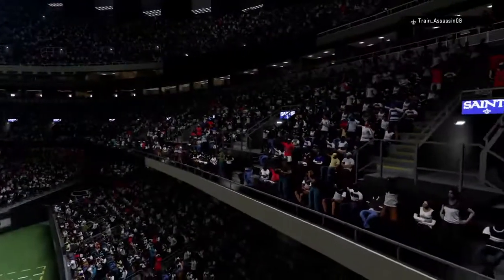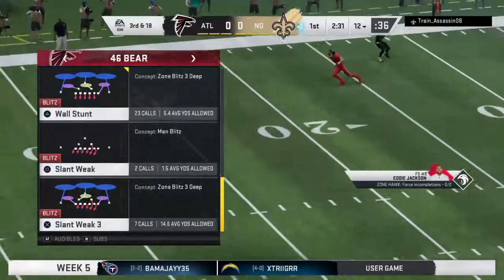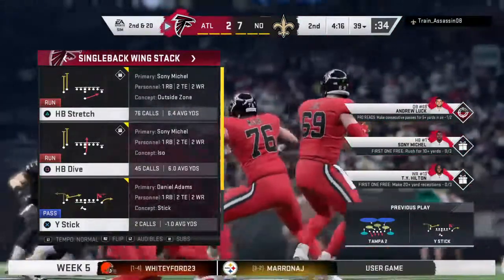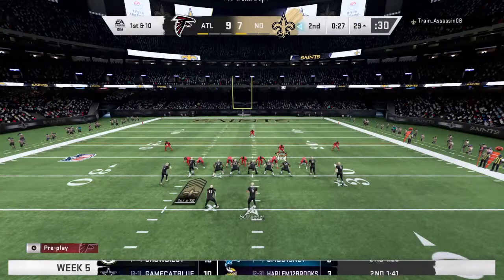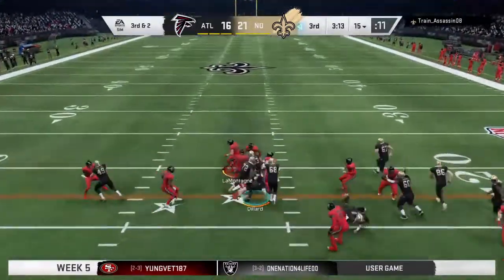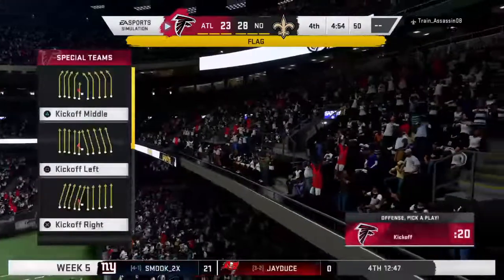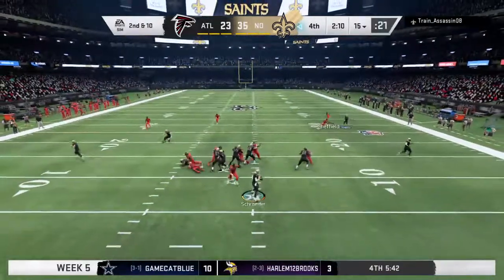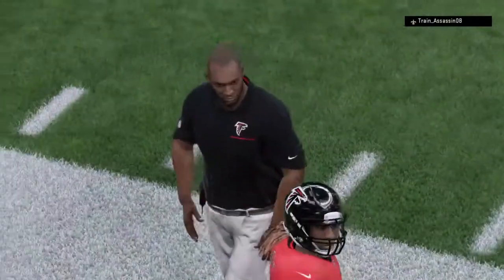gatorfanwill2win's Live PS4 Broadcast